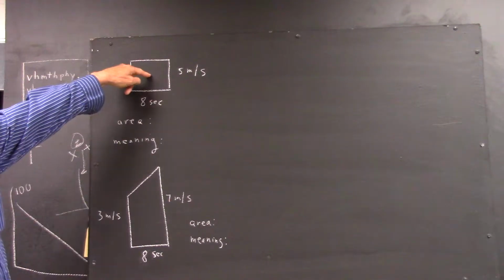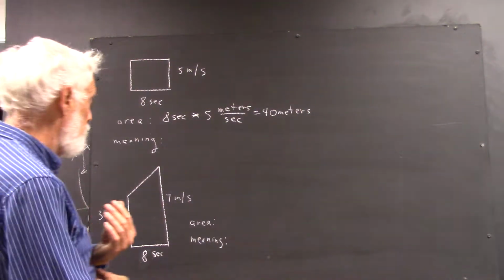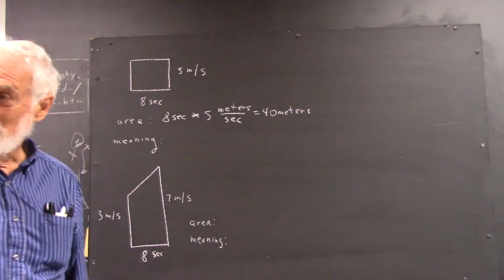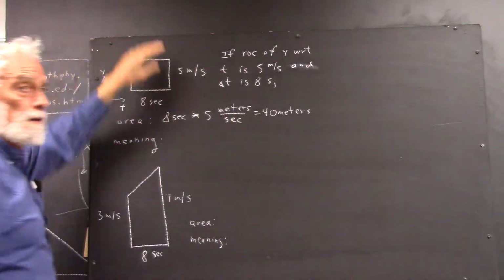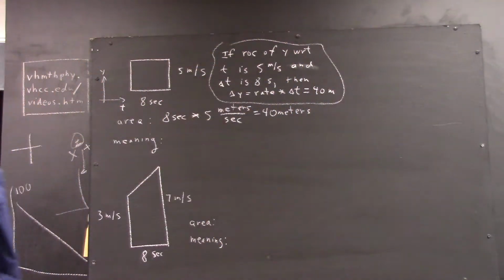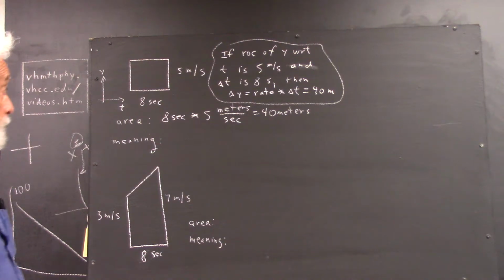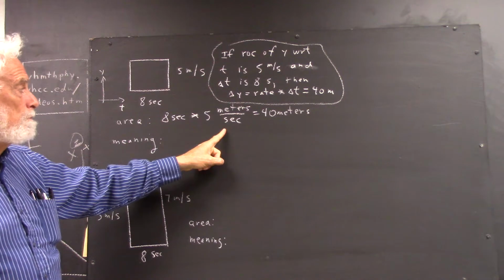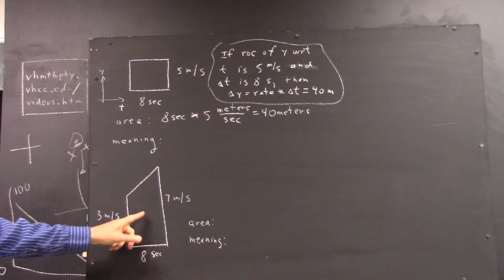daggov 0393 area of rectangle with interpretation 7